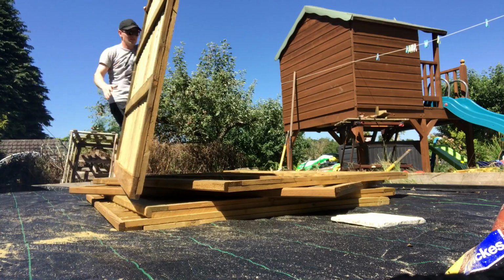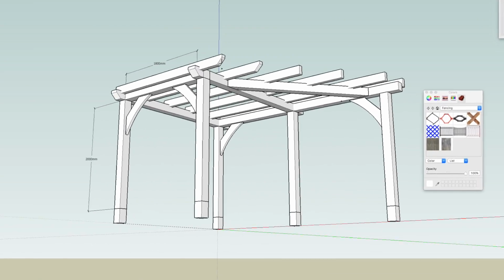Why the YouTube Sabatical?!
Fear not, we will be back! We took an unplanned but well deserved break, here's why.